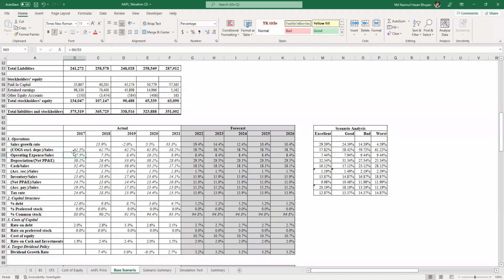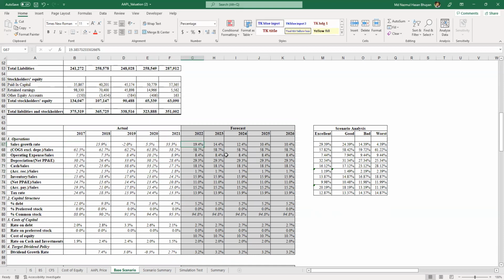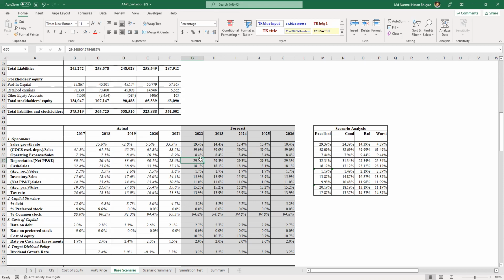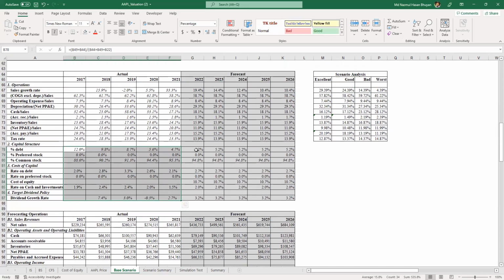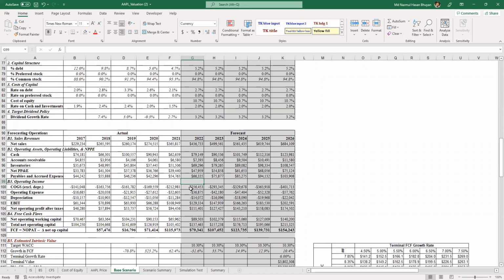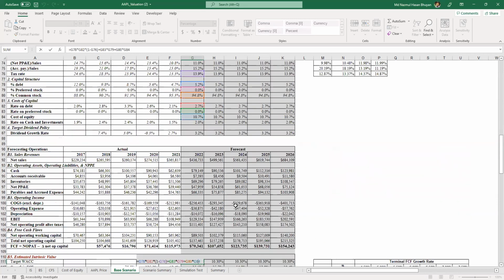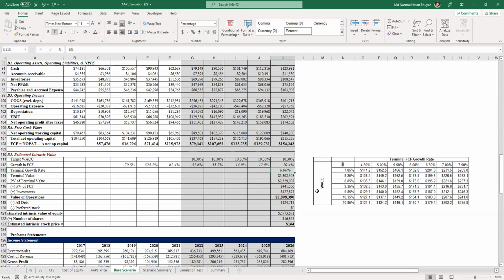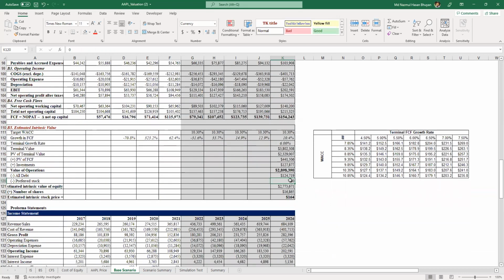Term Paper: Estimating Intrinsic Share Price (Part 5)